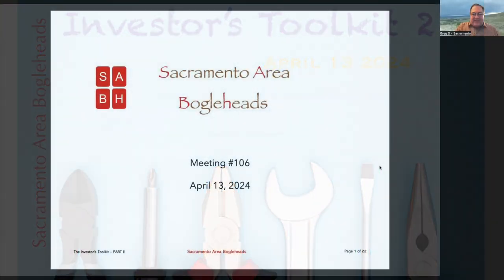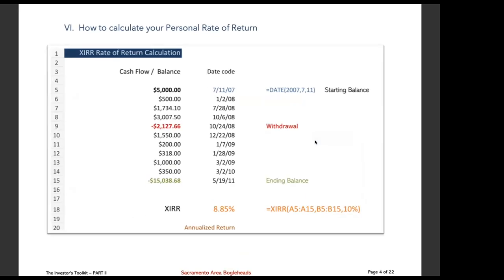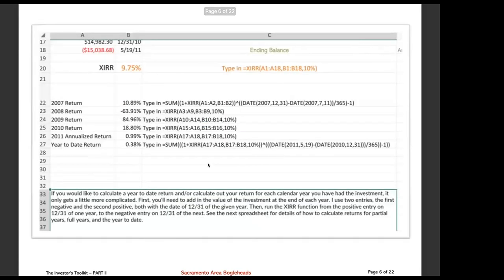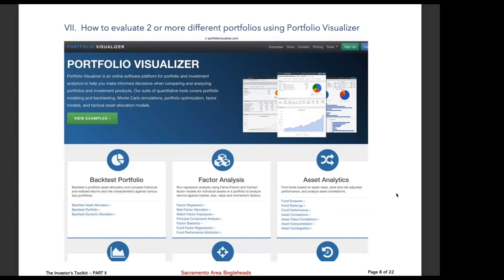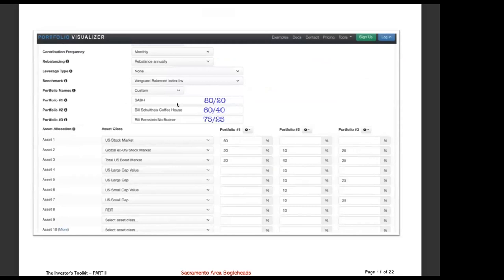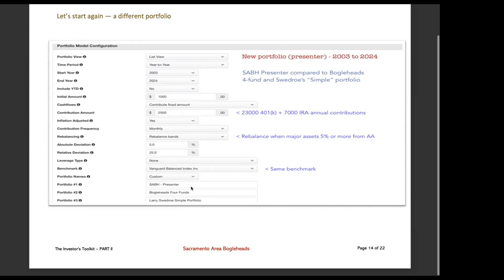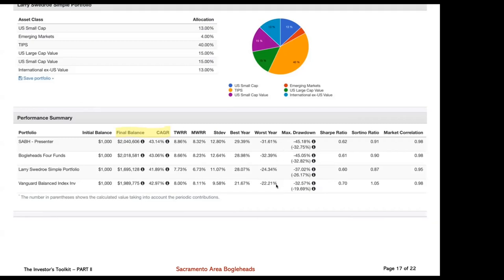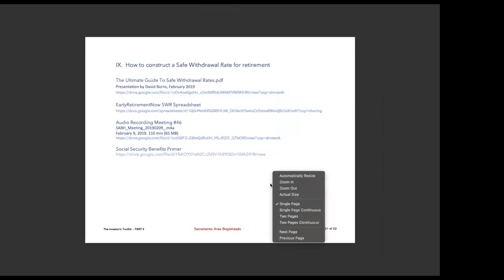The Investor’s Toolkit II SABH Meeting 106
Presentation: "The Investor’s Toolkit II"  Speaker: Greg Dietrich demonstrates several accessible software tools that can help you invest with confidence: calculating personal rate of return (XIRR) and using Portfolio Visualizer to compare different portfolios. Greg has been an investor for more than twenty years, learning much of what he knows through the study of Vanguard white papers he gleaned from the advisor site early in his investing career. He has acted as coordinator for the Sacramento Area Bogleheads chapter since 2015.

Recorded April 13, 2024.  Zoom meetings are held most months on second Saturday. The best part of our meetings is the group discussion that follows presentations. Full-length videos including Q&A and discussion are made available to meeting participants.

The tool links referenced in the video may be found

Music credit

Joel Cummins
Sonatina No 2 in F Major Rondo (2020)